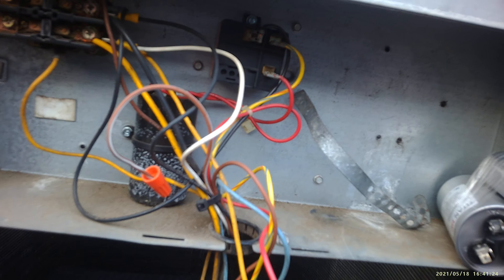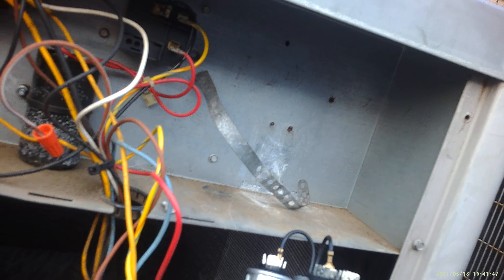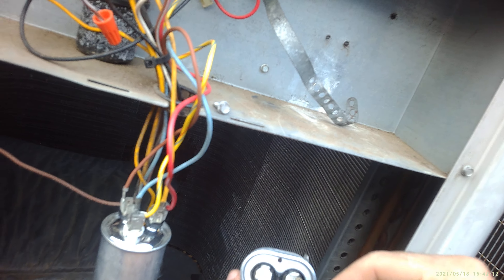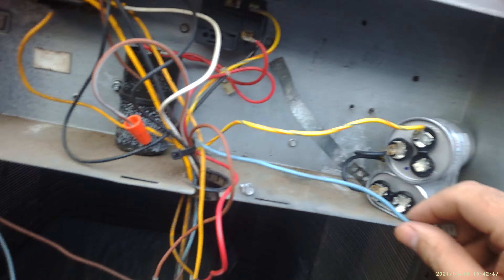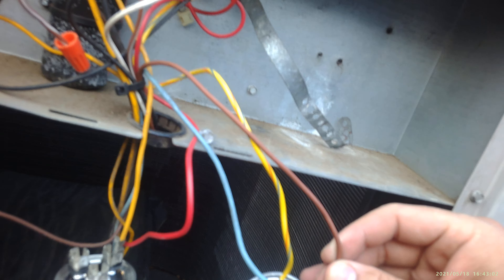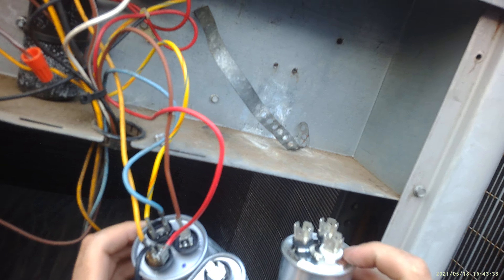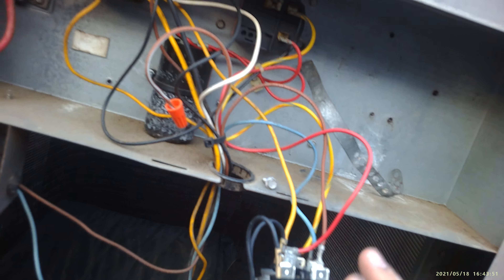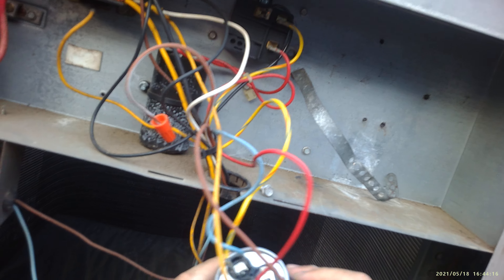Why Would You Combine Capacitors? How to Combine Capacitors.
Older HVAC Units & Cities That Reach Temps In The Upper 90°s Can Cause Central HVAC Systems To Replace Capacitors More Often. If You Are Replacing Your Capacitor Once Per Year, Combining Them May Get You 3-5 Years Instead.